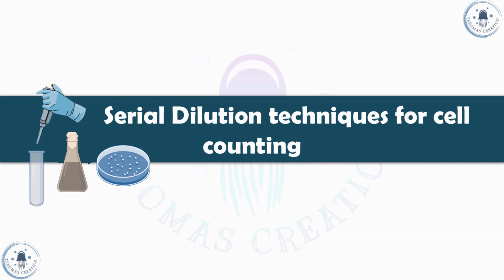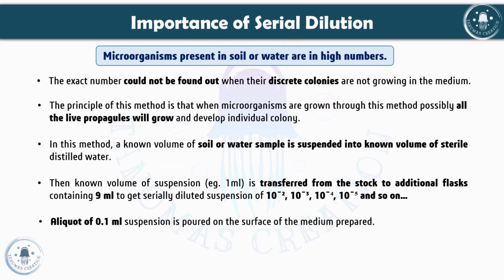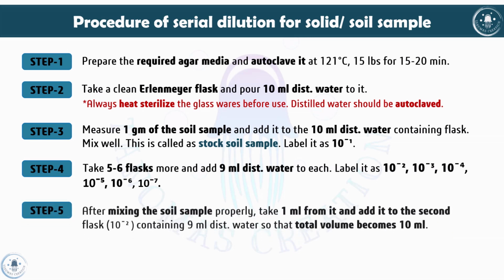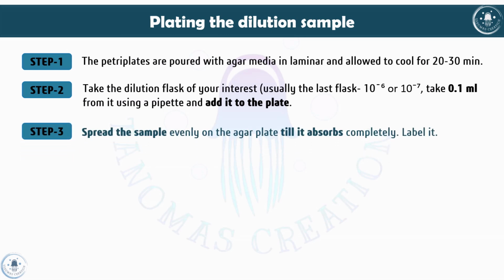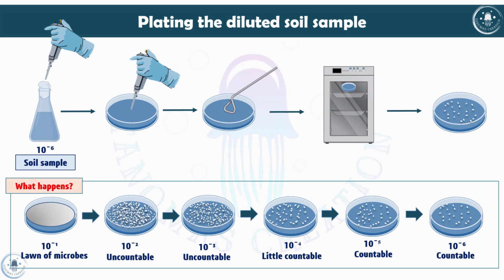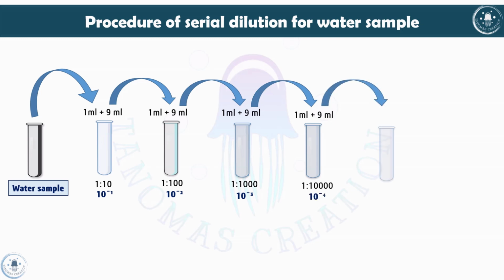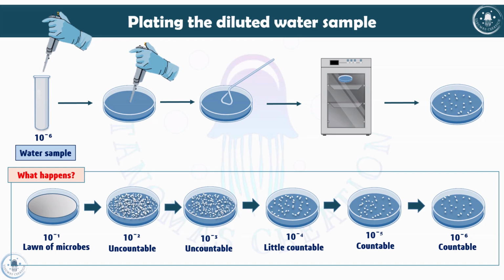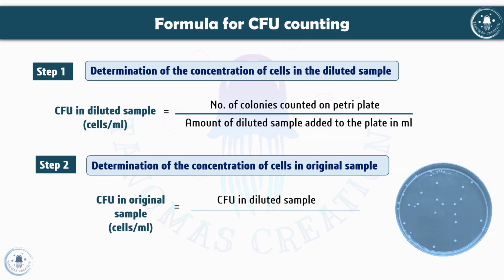Serial Dilution: The Science Behind Microbiology Lab Technique! 🎥🔬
In this video, we’ll break down the essential steps, principles, and applications of serial dilution, a fundamental technique used in microbiology labs.

Whether you're a student, researcher, or science enthusiast, this tutorial will help you understand:

✅ What is serial dilution, and why is it important?
✅ The step-by-step process, including key calculations.
✅ Tips to avoid common mistakes and ensure accurate results.
✅ Real-world applications in counting microorganisms, preparing solutions, and more!

We’ll also demonstrate how serial dilution is used to estimate microbial populations and its role in research, food safety, and medicine.

⏱️ Chapters and Key moments ⏱️ :
00:00  |  Intro
00:21  |  Inventor of Serial Dilution
01:21  |  Importance of Serial Dilution
03:04  |  Requirements for Serial Dilution
03:43  |  Procedure of serial dilution for soil sample
09:47  |  Procedure of serial dilution for water sample
15:57  |  CFU counting Formula
17:22  |  Thanks Note